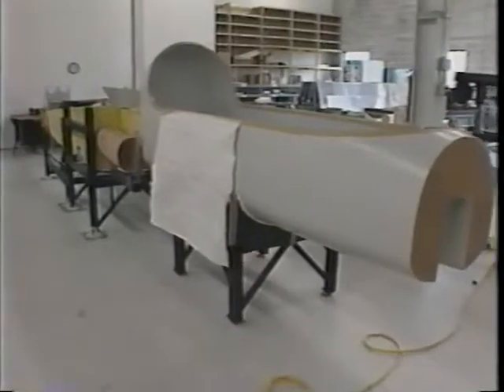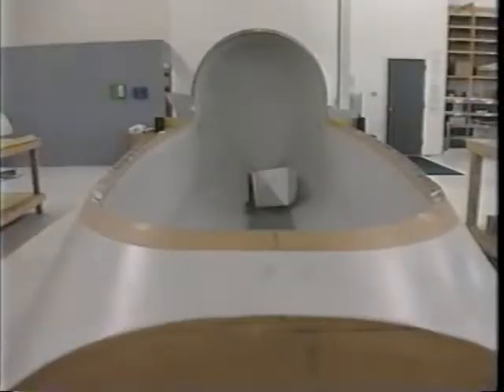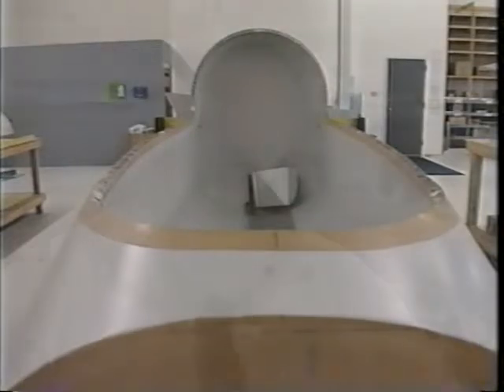BD 10 Bede Aircraft Corporation